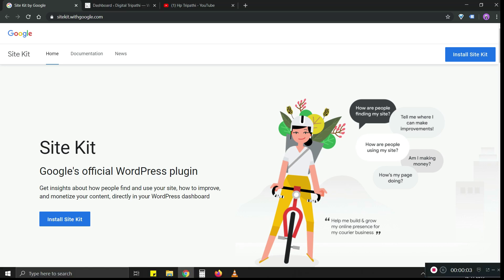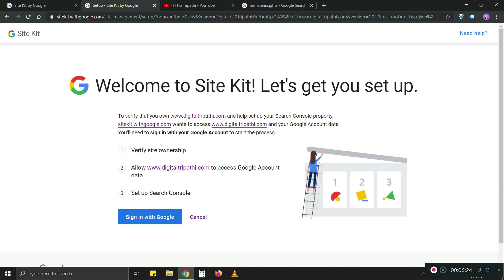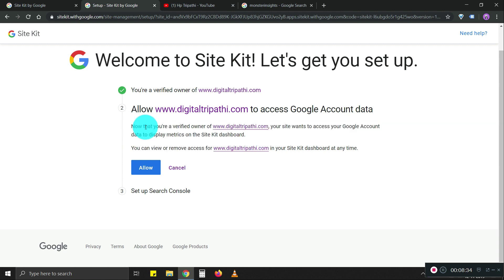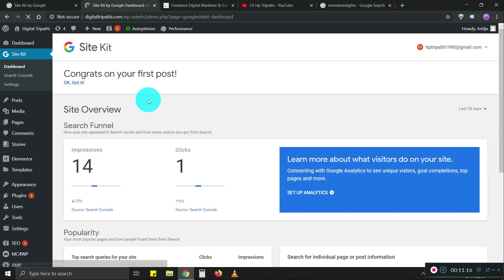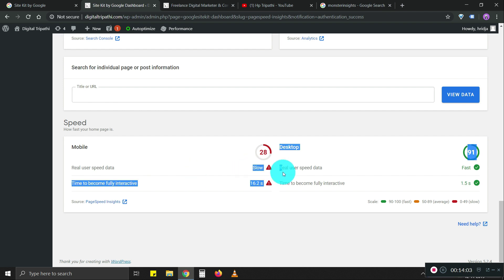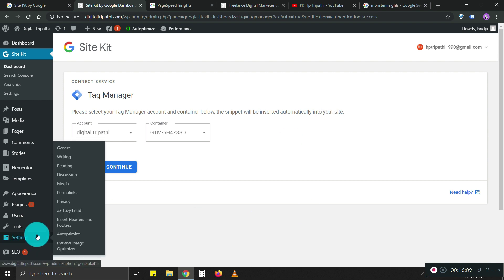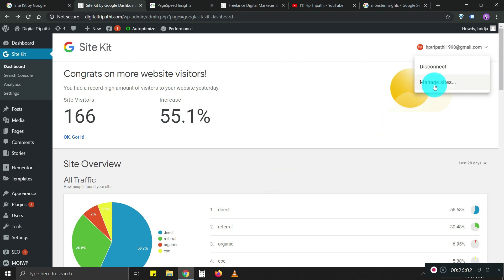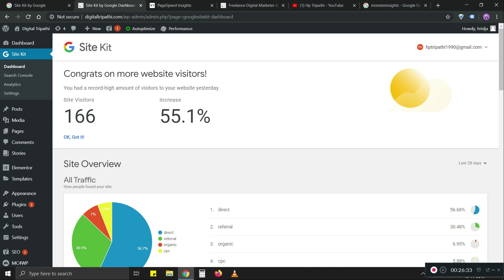How To Implement Google's Site Kit Plugin on your Wordpress Website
As of 31st October 2019, Google's SiteKit, the official plugin for Wordpress has been made available to everyone, after for long being in Beta.

Why use this Google's Site Kit Plugin?
Through the plugin you'll be able to connect multiple google products like
- Google Analytics,
- Google Search Console(or Webmaster),
- Adsense,
- Optimize or
- Page Speed Insights
directly into Wordpress without using a single piece of code.

All you need is the Admin access to the accounts and Google does the rest for you. Google is listening to its customers and solving some major problems.

As you maybe aware that wordpress powers 34% of website on the web, so it makes sense for them to come out with this solution through SiteKit Plugin.

Who is Site Kit Plugin for
- Agencies or Developers
- Wordpress Site Owners